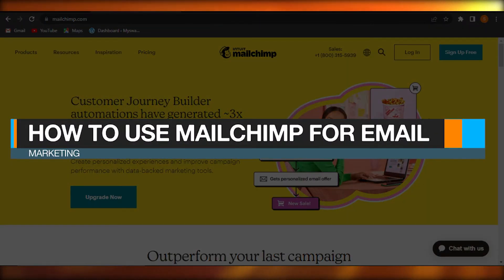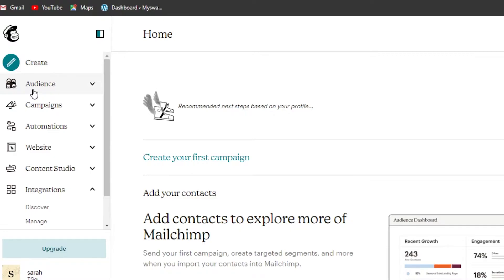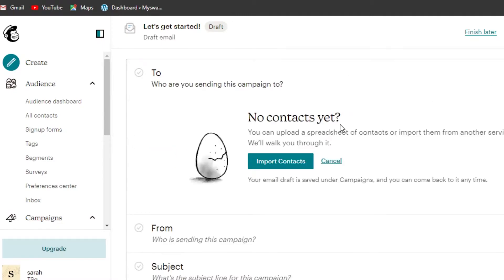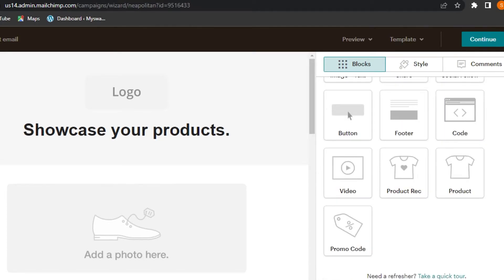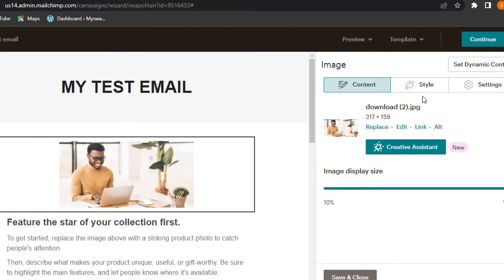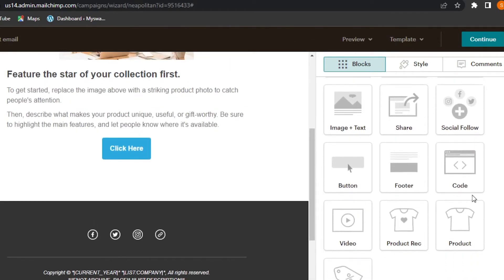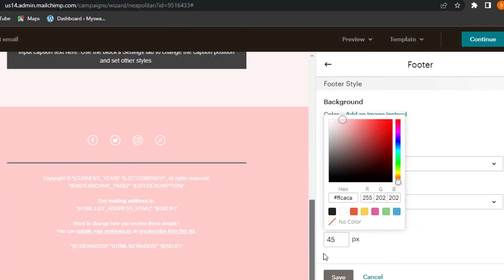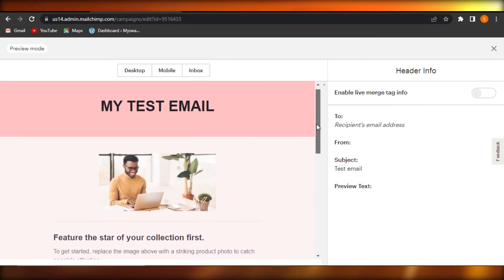HOW TO USE MAILCHIMP FOR EMAIL MARKETING